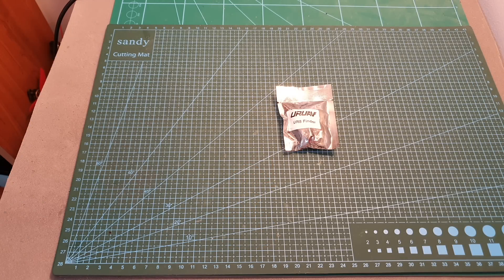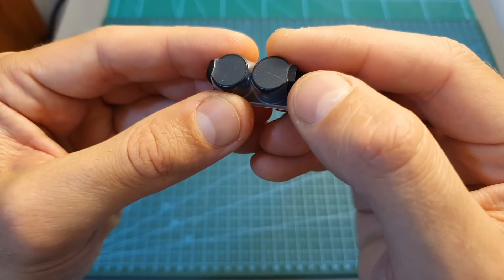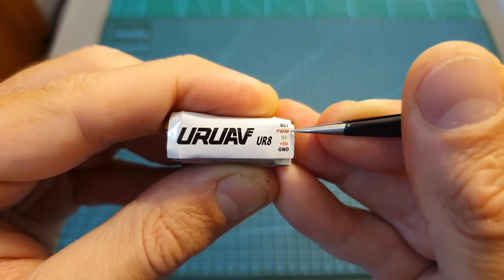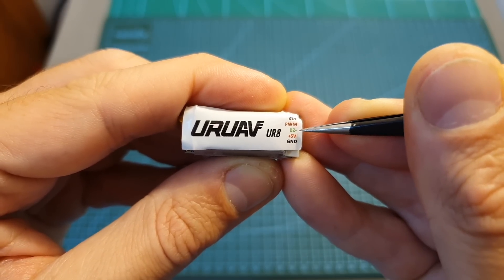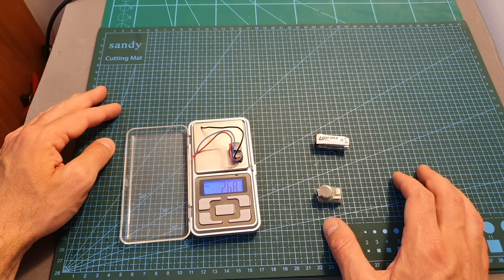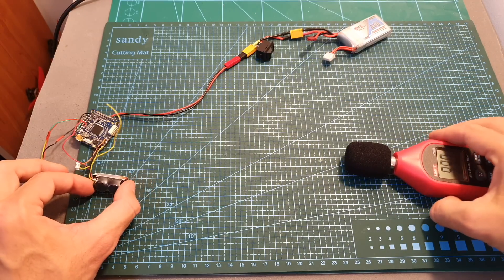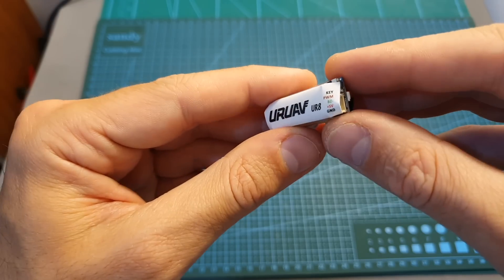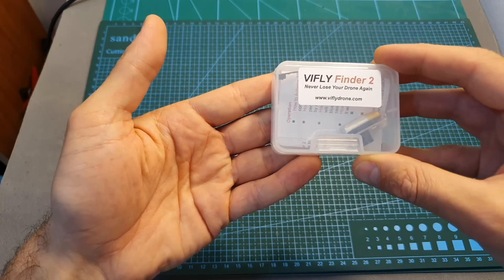URUAV UR8 Duo Buzzer Finder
╠╗║╚╝║║╠╗║╚╣║║║║║═╣ I Really Appreciate Your Support!

Description:

URUAV UR8 5V Duo Buzzer Over 110dB BB Alarm Built-in Battery & LED for RC Drone FPV Racing

Specification:
Brand Name: URUAV
Model: UR8
Item Name: 5V 110dB Duo Buzzer
Built-in Battery & LED Light
Working Time: about 3 Hours
Volume: 110dB+
Battery: 100mAh Lipo
Working Voltage: 5V
Size: 31x13x14mm
Weight: 6g

Features:
Having 3 working modes.
1.  Compaitble with BF/CF flight controller like normal buzzer ( such as F3/ F4/ F7 Flight Controller).
     Just need connect it to flight controller's buzzer port, then it can work well.
     While you build fc well on quad and power to quad, the fc (+5V) would charge to this buzzer automatically.
     ( Red LED points at in charging)

2.  Can power itself to beep even the quad's battery has been ejected.
     About 30 sencond later, it will beep in 110DB and LED would be light in white.

3. Using PWM Receiver Signal (1000us-2000us) to make it beep or disarm it.
    Over 1700US, open Buzzer and make it beep.   Lower to 1650US, disarm buzzer.
    Compatible with Airplane etc.

Disarm the Buzzer
Disconnect main battery, hold disarm button on buzzer for 2 seconds then release.

Package Included:
1x Buzzer
1x 4P Cable